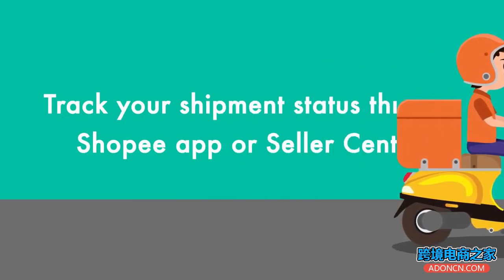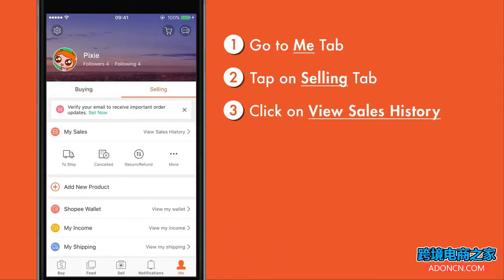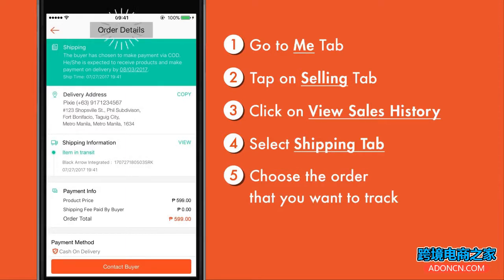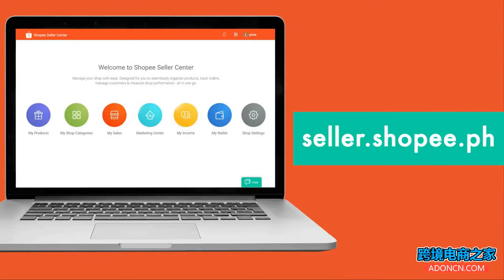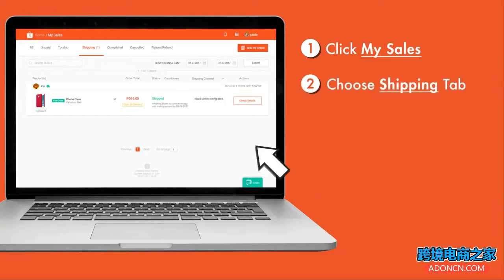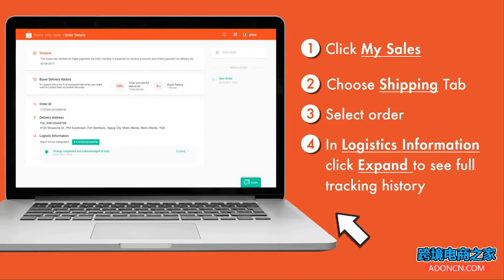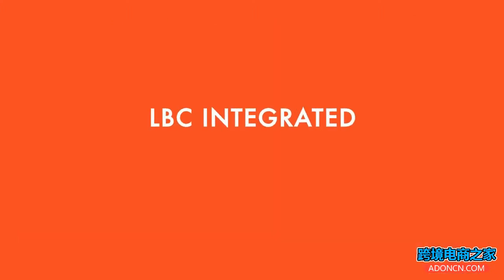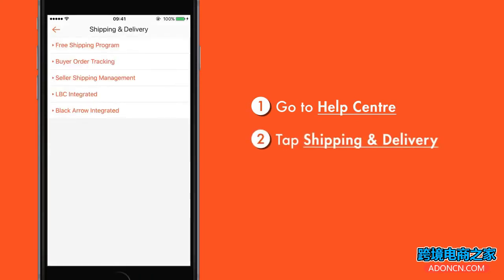虾皮购物教程（SHOPEE教程） How to Track Your Shipments On Shopee